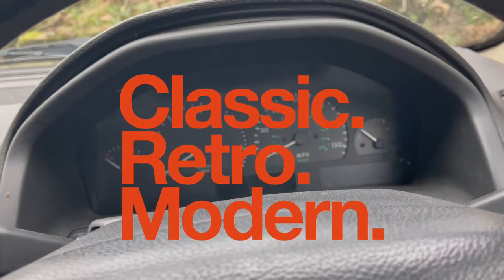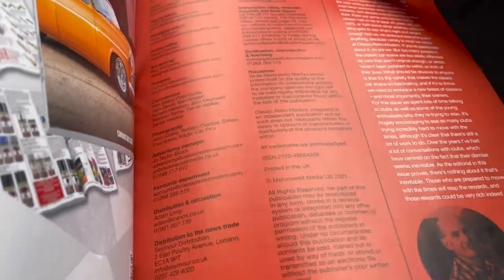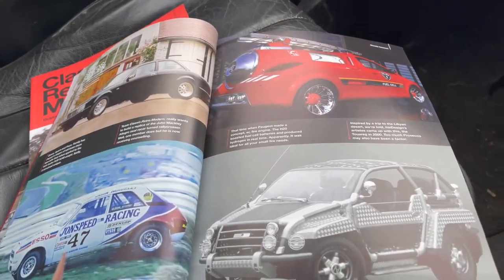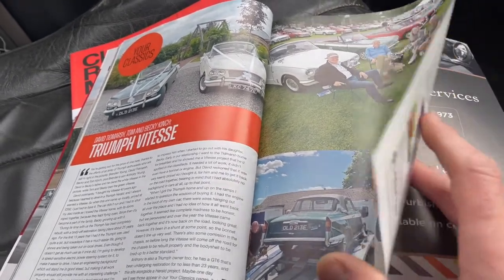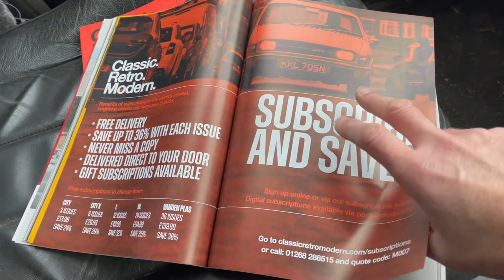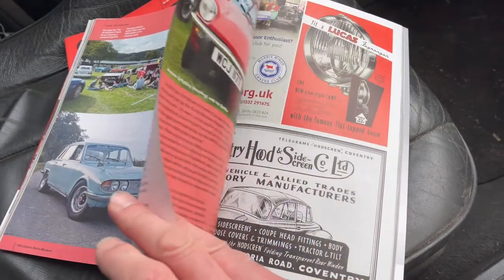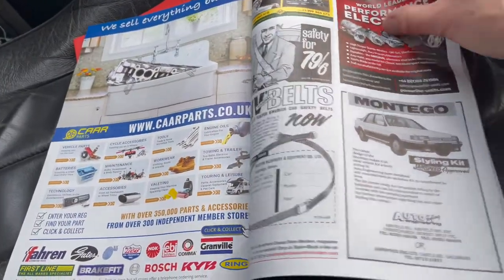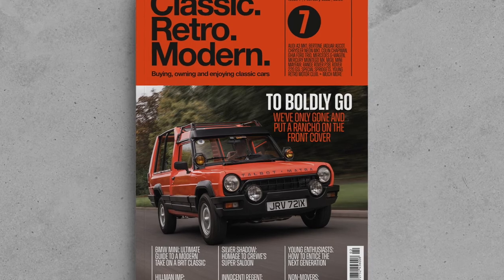Classic.Retro.Modern. issue 7 preview | Contains Matra Rancho content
In our final video of 2021, we take a look through the latest issue and wish our readers a Happy Christmas.

Issue 7 hits newsstands on 31 December, but order online to get it delivered to your door with free postage.